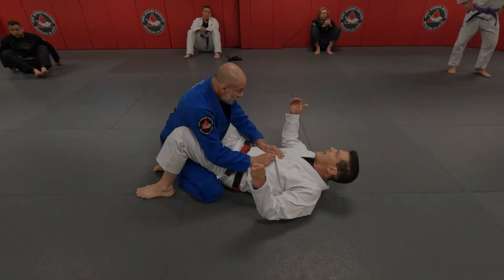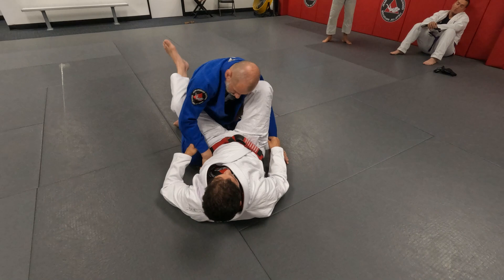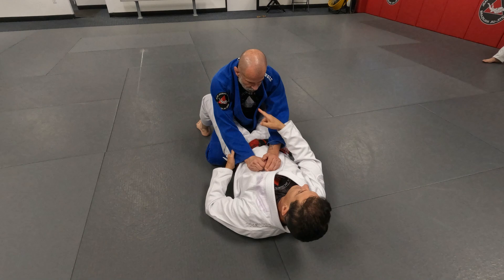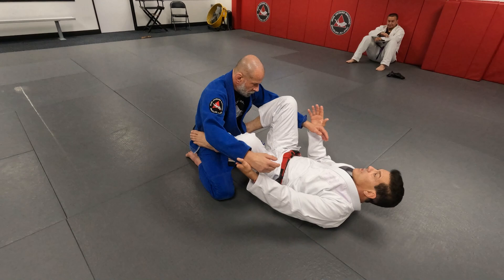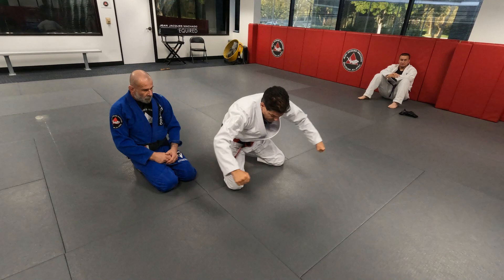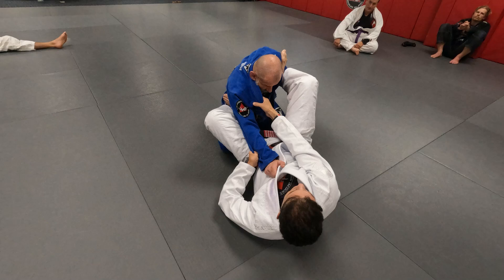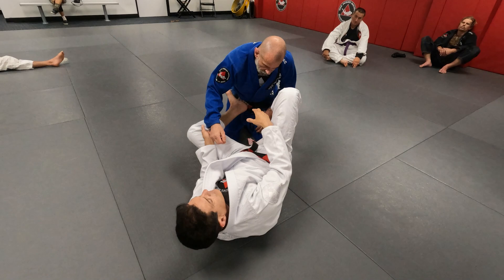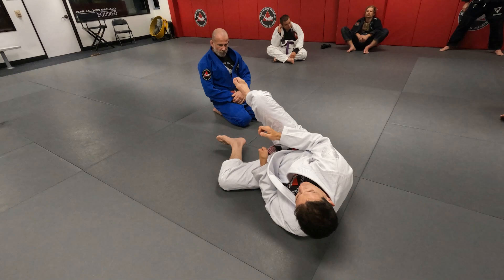Opening your opponent up from closed guard